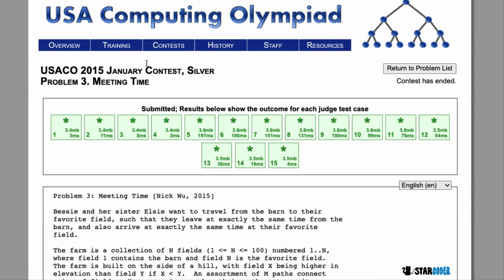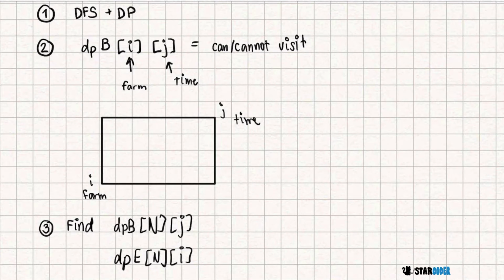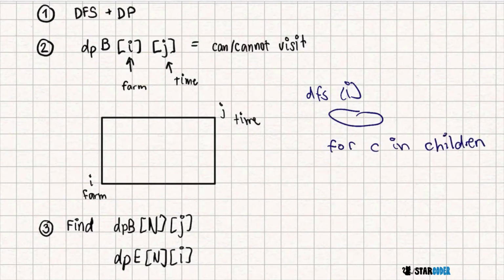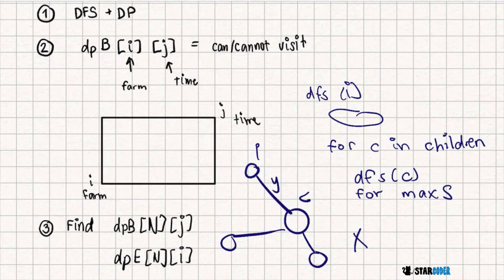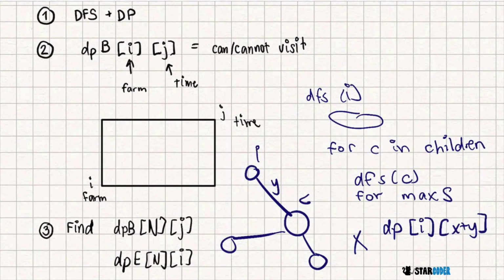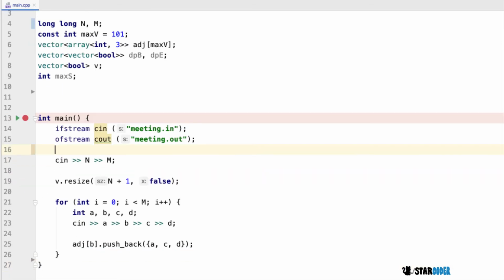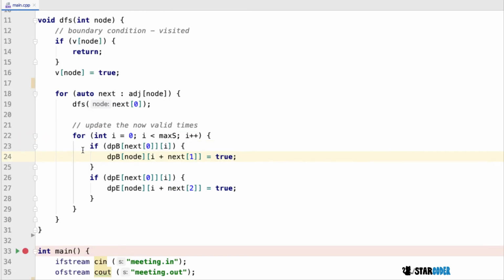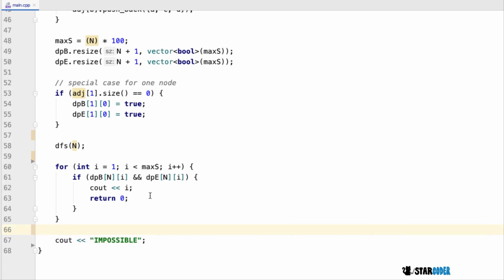USACO 2015 Silver January Q3. Meeting Time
In this video, I’ll show you my solution for the USACO 2015 Silver January Q3. Meeting Time. Enjoy!